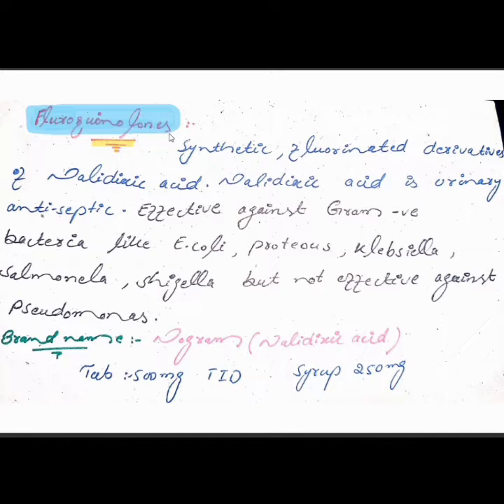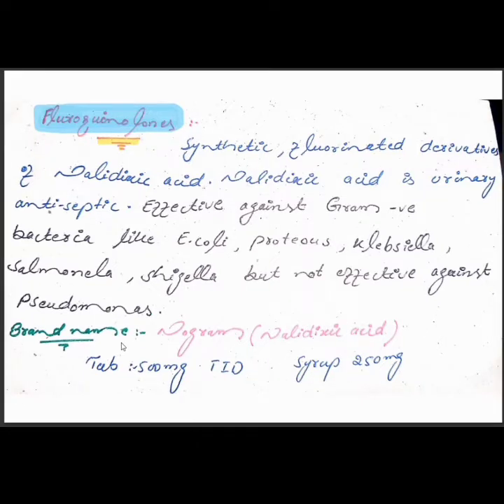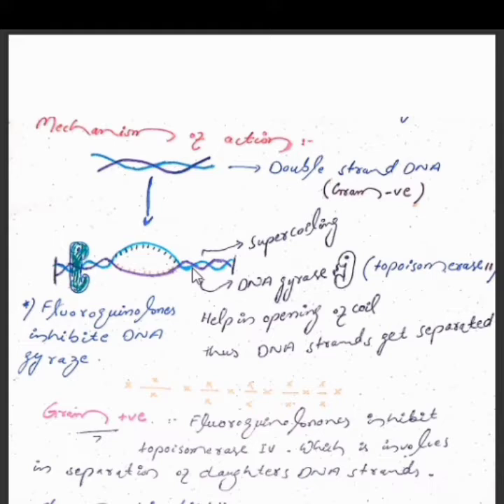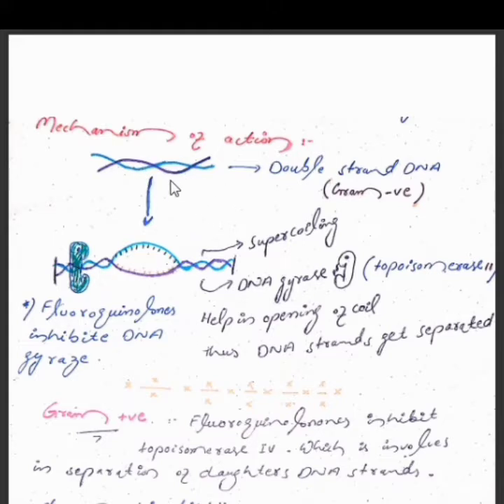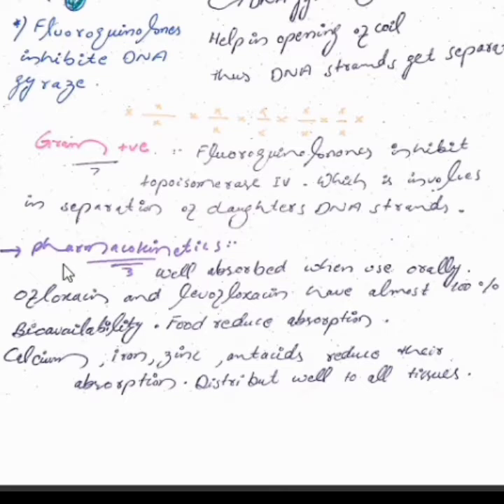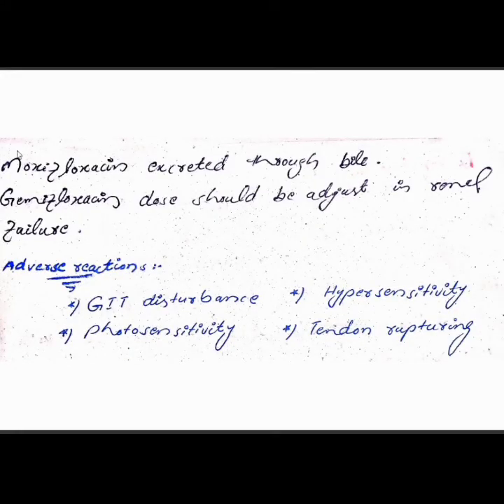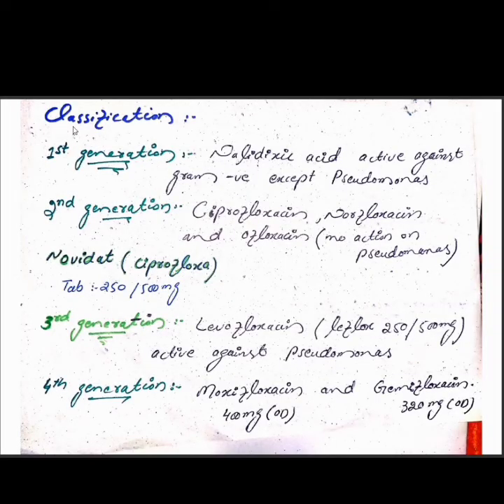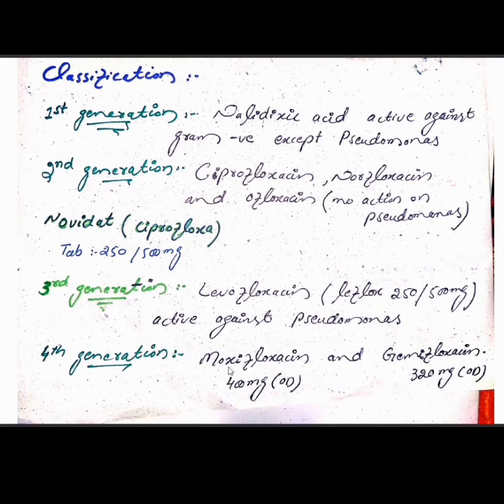Fluoroquinolones | Mechanism of action | Classification | Pharmacokinetics | ADRs and brand names